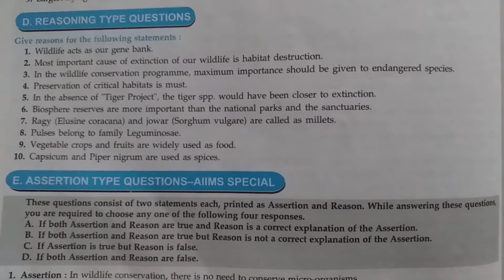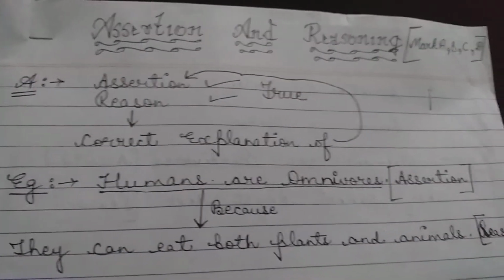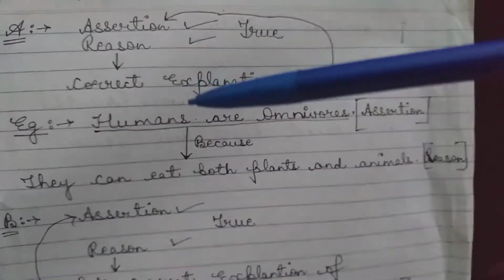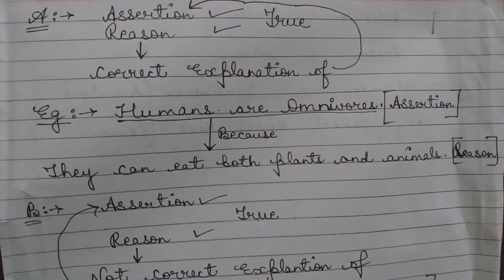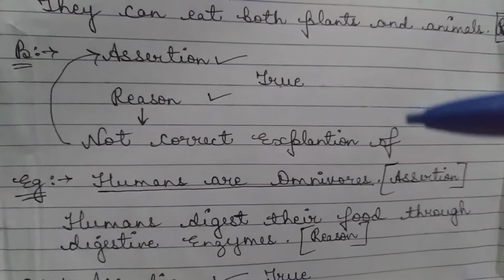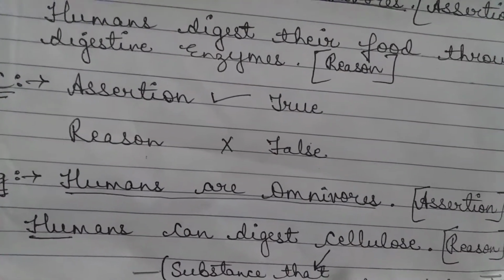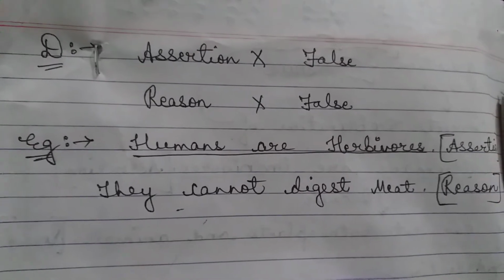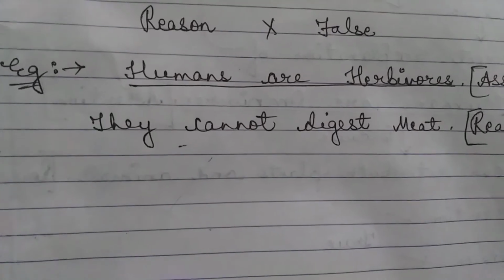Assertion and Reasoning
Explanation of how to do assertion and reasoning questions in an easy way!!!